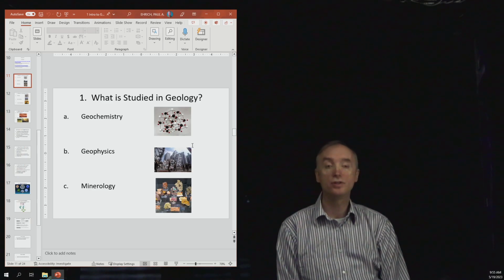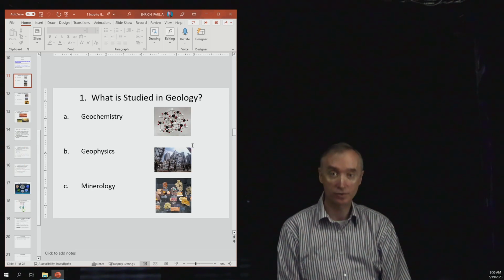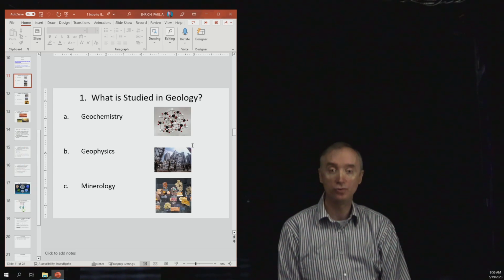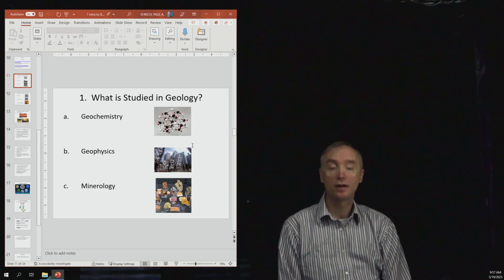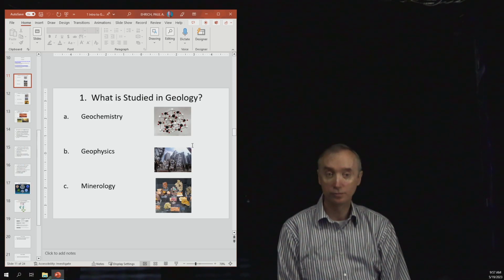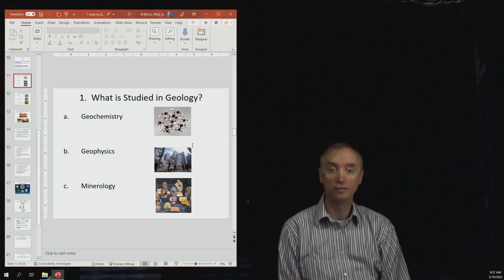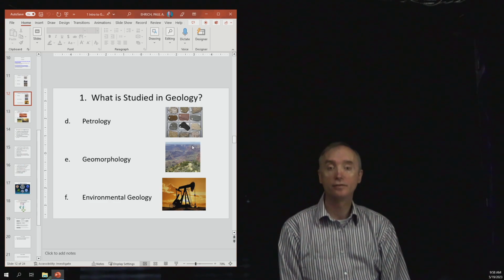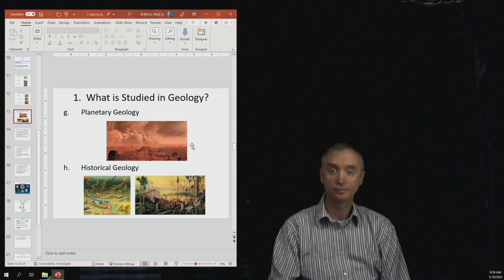Glg P 2 What is Studied in Geology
In this segment of prelude to geology you will learn about what is studied in geology.